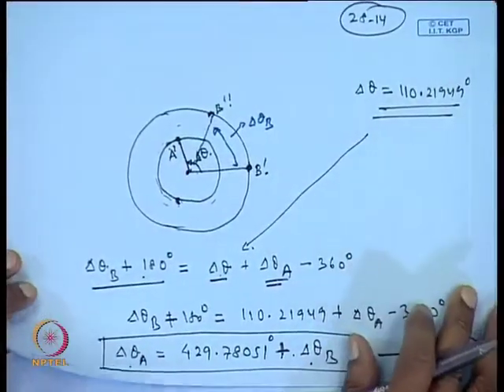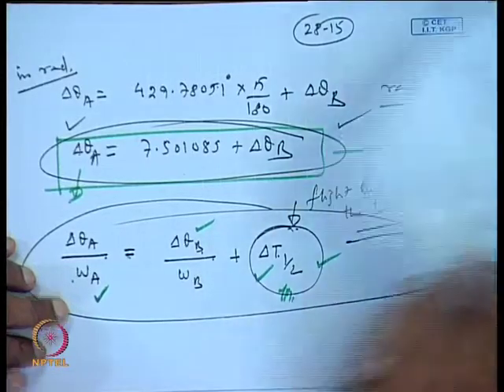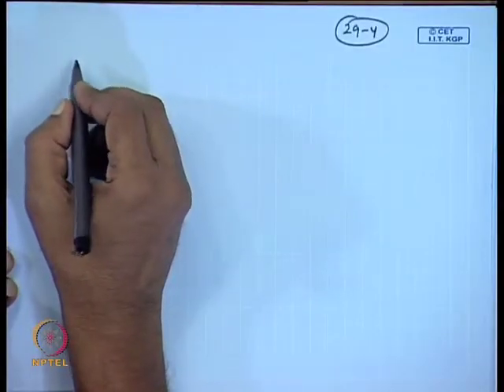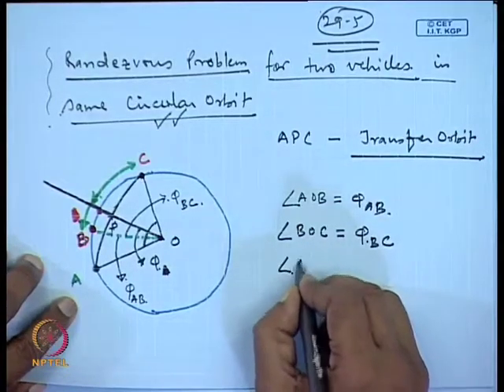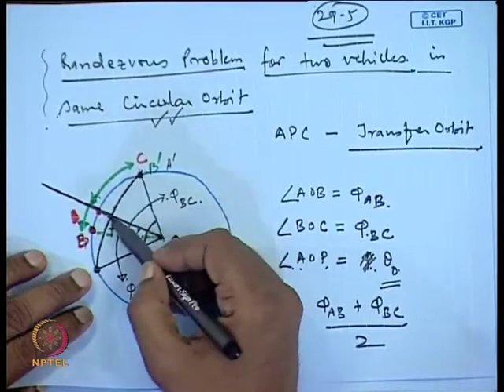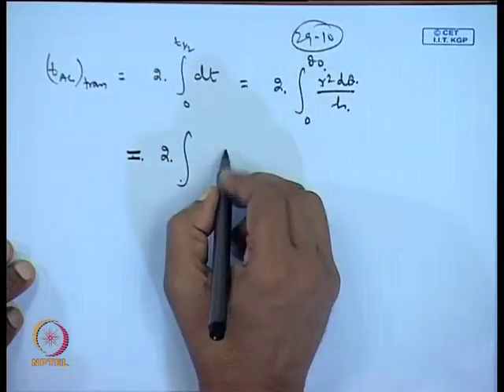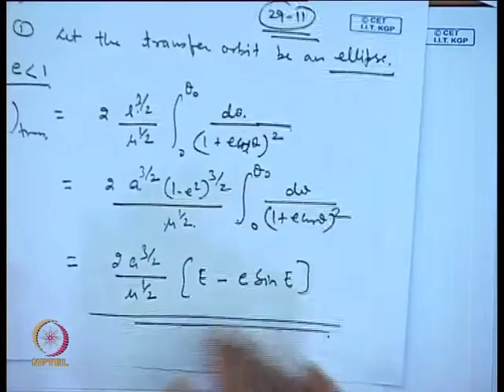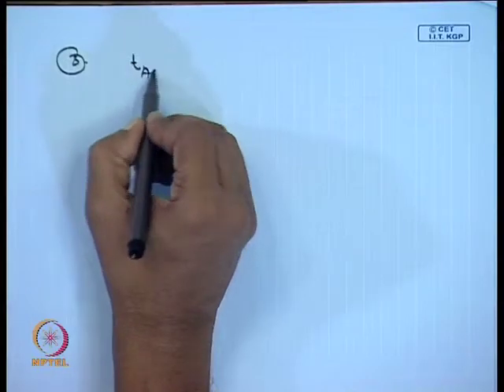Mod-01 Lec-29 Trajectory Transfer (Contd...8)